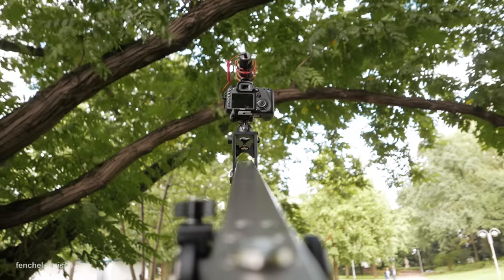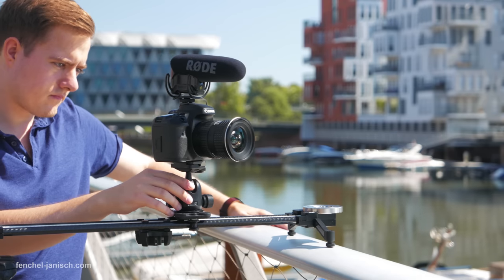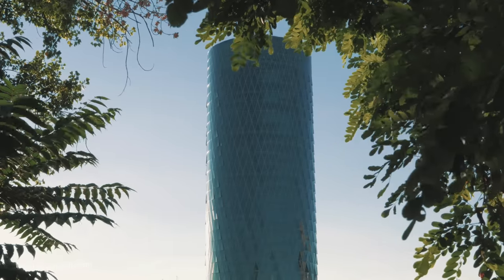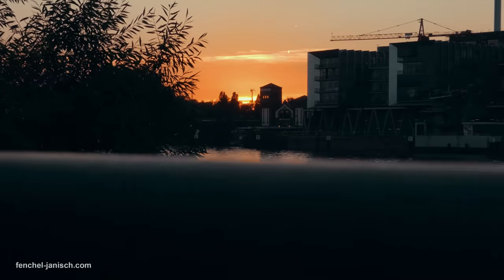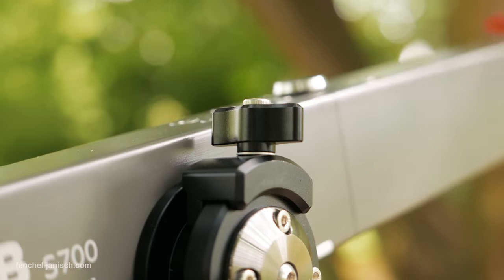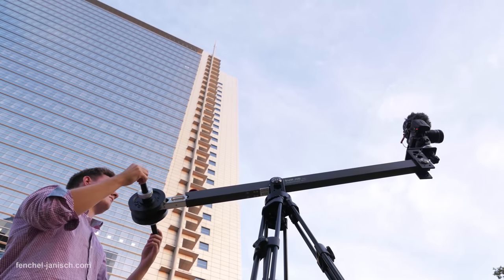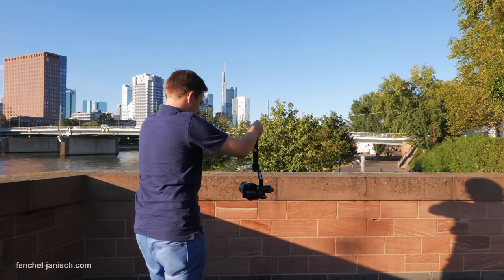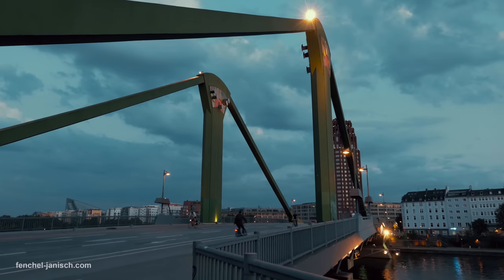Most versatile filmmaking tool?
Moritz from Fenchel & Janisch talks about the pros and cons of using certain video and filmmaking gear. The video focuses on working with 3-axis hand-held gimbals, the use of sliders and jibs (camera cranes). Which is the most versatile piece of gear for filmmakers?